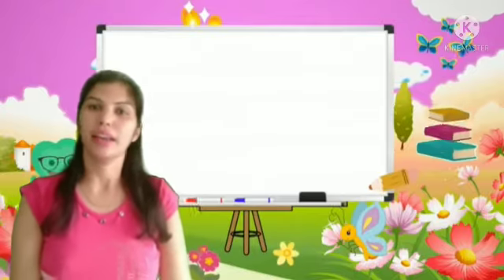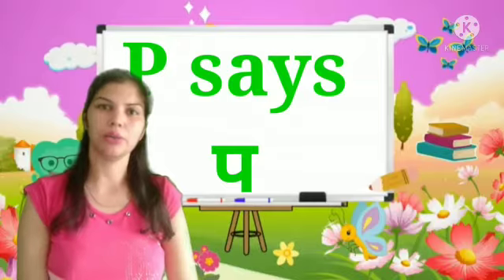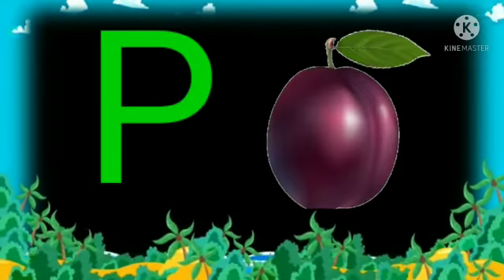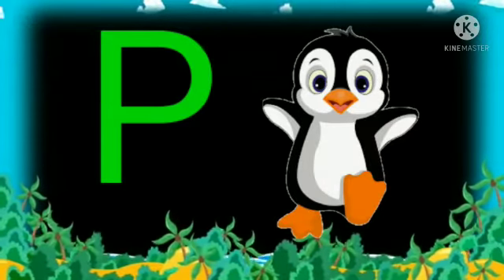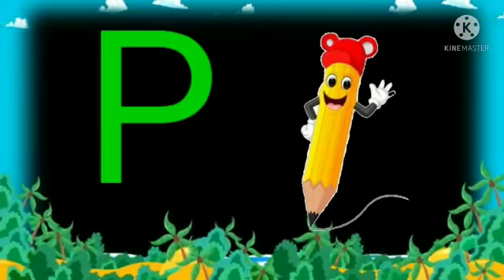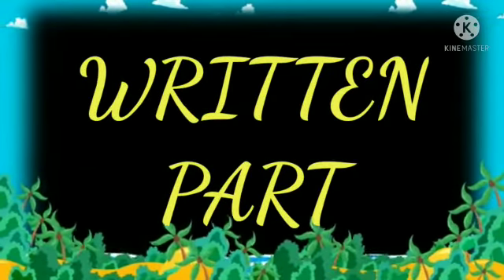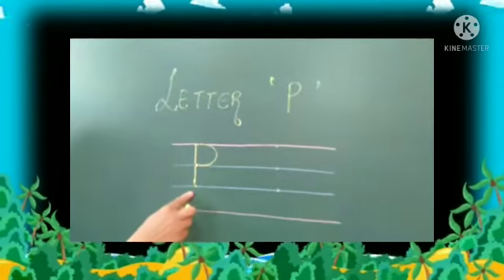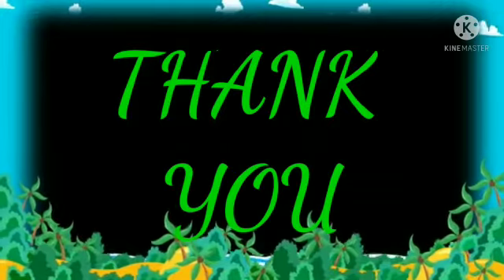Letter "P" || Recognition of Letter "P"